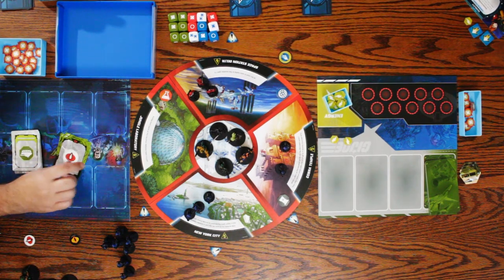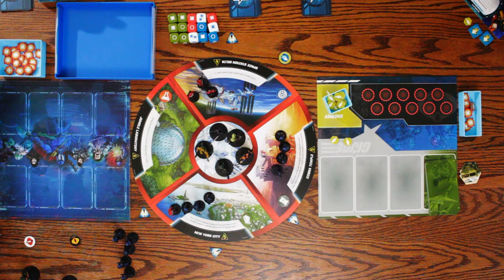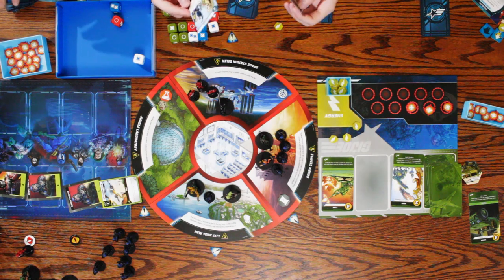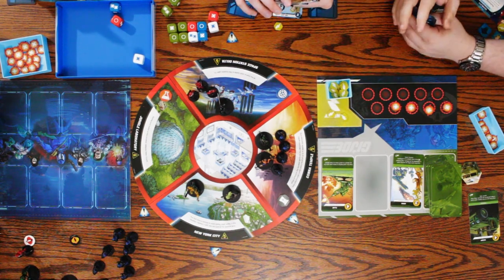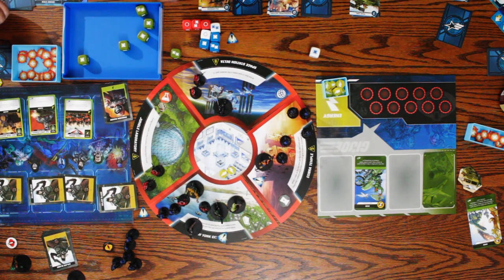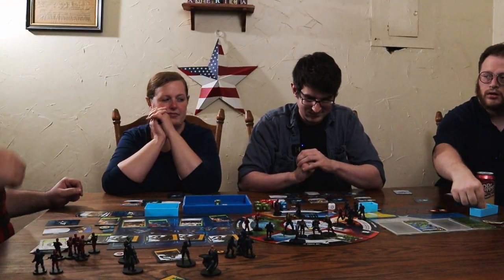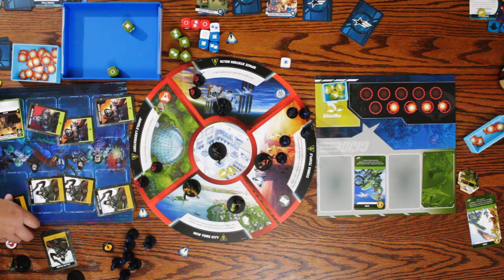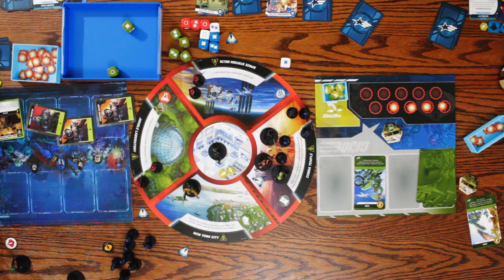GI Joe Mission Critical: Playthrough: Part 1 Board Game Knights of the Round Table